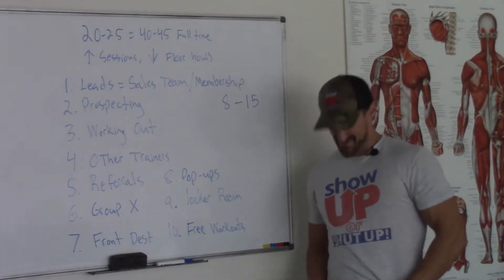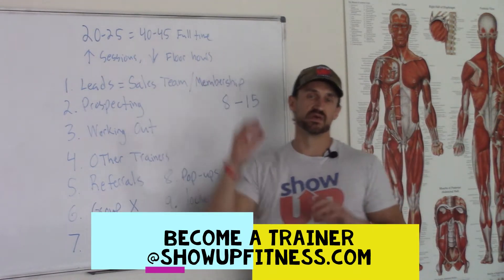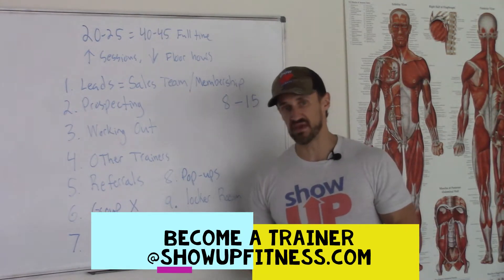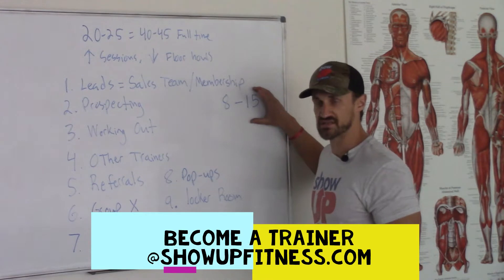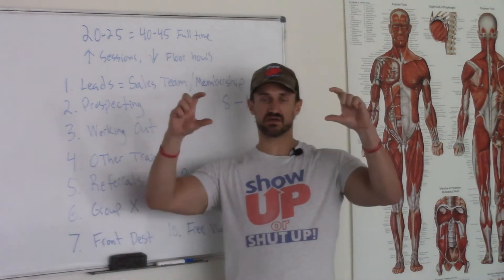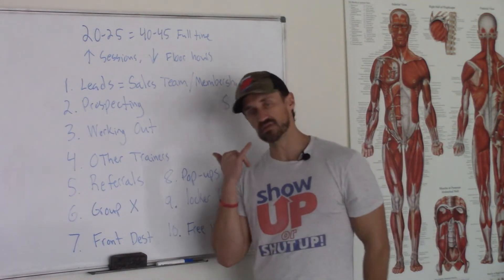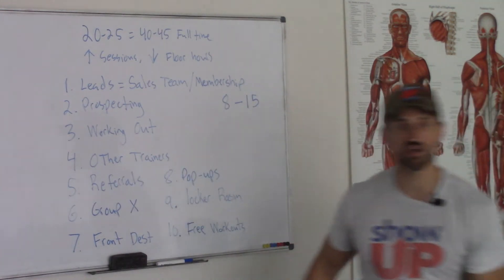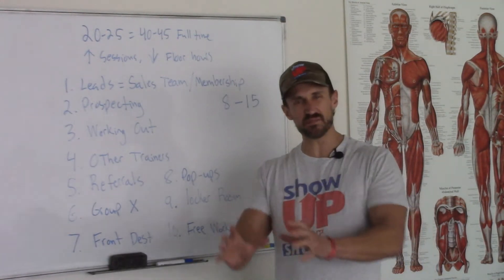How To Get Personal Training Clients Life Time Fitness, Equinox, 24-Hour, 1 of 10 ways - Show Up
In today’s video Show Up Fitness teaches you how to get personal training clients at life time fitness, equinox, 24-hour fitness, crunch and/or any corporate personal training facility. 80% of trainers will quite in 2020 according to a conversation with Dr. John Rusin (leading strength coach and physical therapist.) If you want to make personal training into a career you need to be educated, gain experience, and learn how to get clients. Today we review membership  and sales teams.

If you’re an aspiring trainer trying to pass the NASM-CPT, our online study guide will help you pass it with ease You’ll learn what chapters to study, which ones to not read, and how to become a successful personal trainer.

ABOUT SHOW UP FITNESS & CHRIS HITCHKO:
Chris Hitchko BS Kinesiology, CSCS, Teacher of trainers at Show Up Fitness (9 years total, 7 at National Personal Training Institute and 2-years at Show Up Fitness Personal Training Internship.) Show Up Fitness has private personal training studios in West Hollywood, Santa Monica, Dublin, and San Diego summer of 2019. California. At Show Up Fitness we teach the key movement patterns: Squat, Hinge, Push, Pull, Carry, and uni-lateral which translates into the main exercises in the gym: Bench Press, Squat, Deadlift, Military Press, Lunge, Hip Thrust, Pull-Up, Push-Up, Turkish Get-up, and dumbbell rows.

Next Personal Training Internship January 13th Los Angeles, San Diego (La Jolla) Mid Feb 2020 check back online. Classes are 4-days a week 4-hours of classroom material a day with daily workouts.